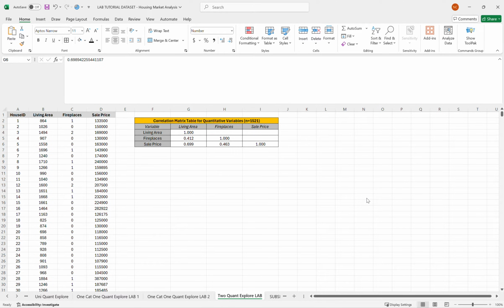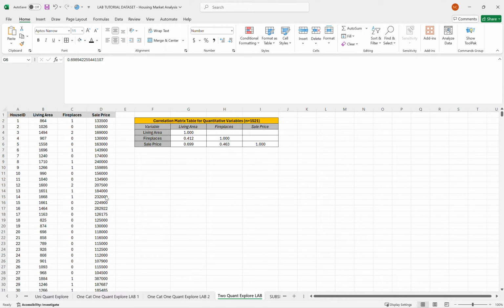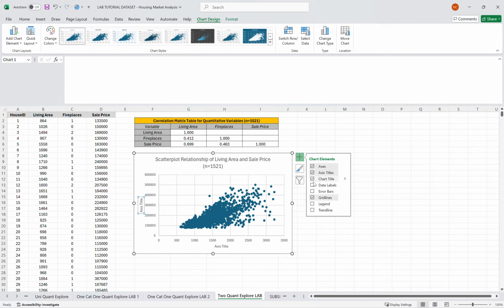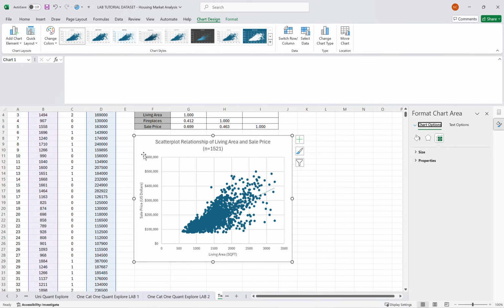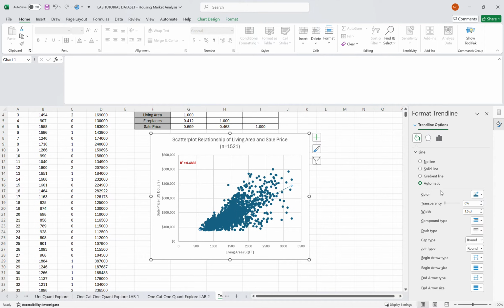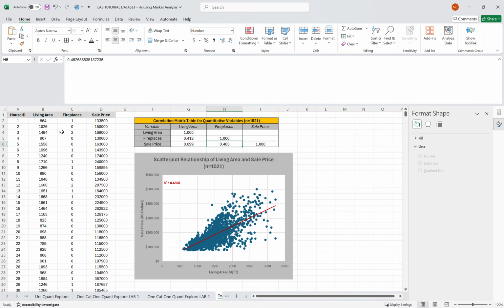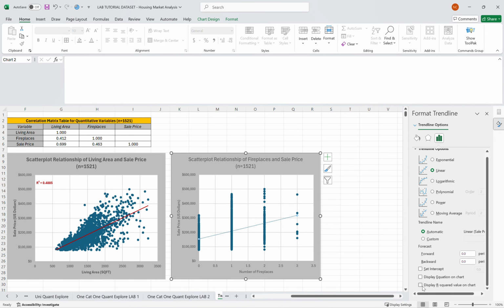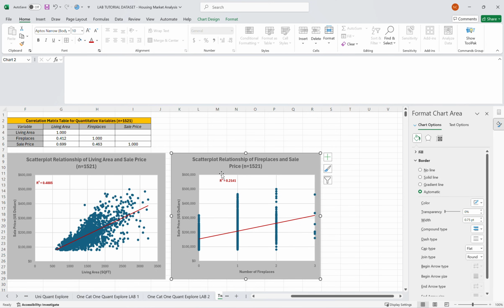5 - Bivariate Exploratory Analysis - Scatterplots